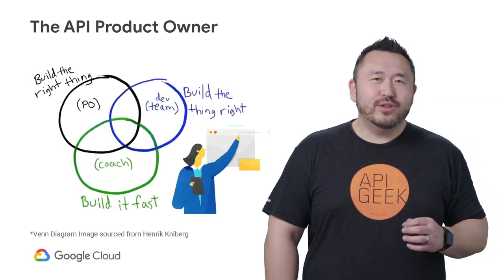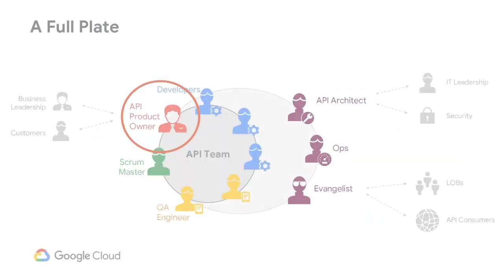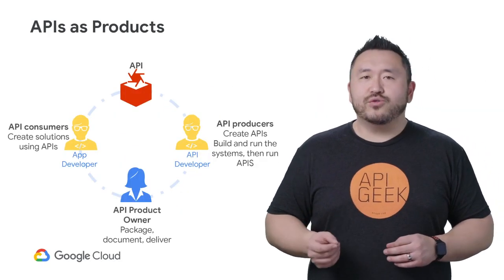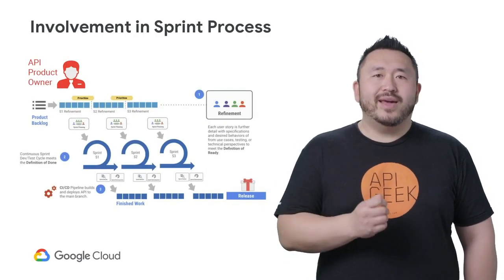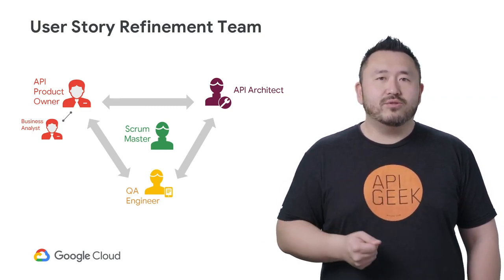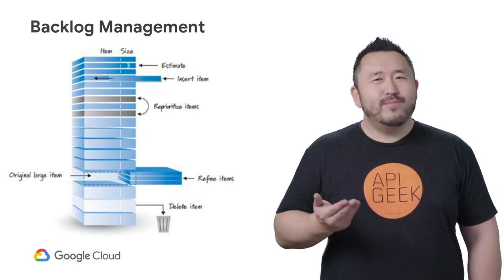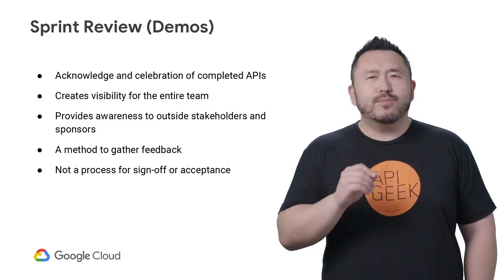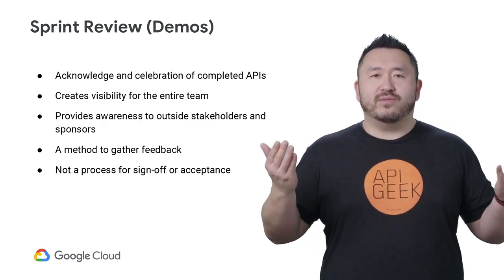The API product owner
This video provides information and responsibilities on one of the most important roles of an API Program: the API Product Owner.

Product: Apigee; fullname: Maria Snaider;